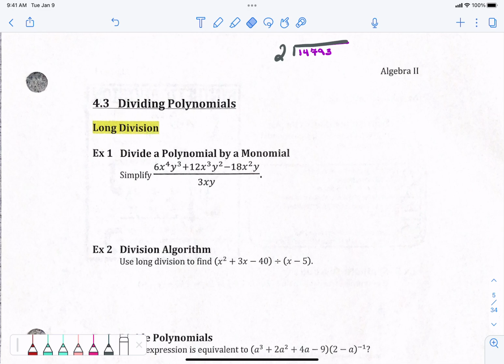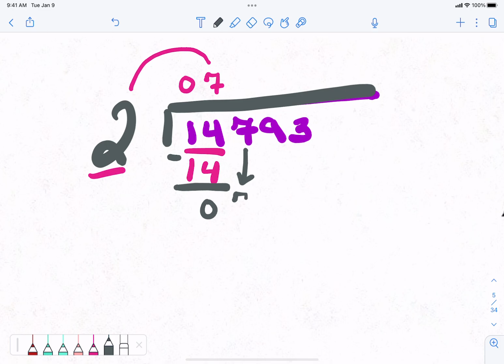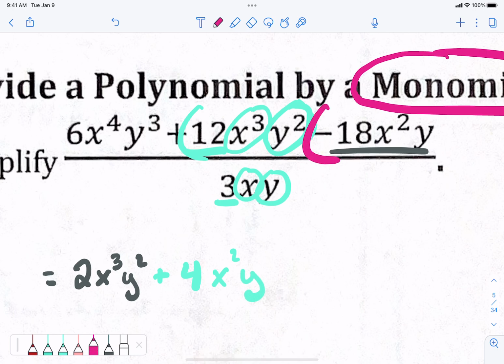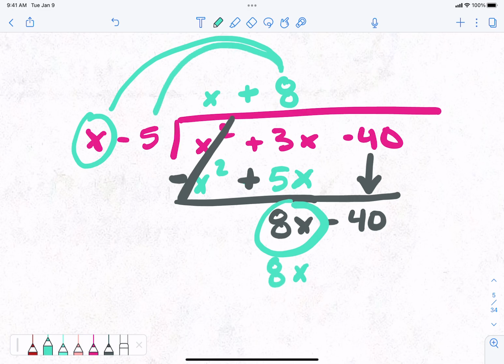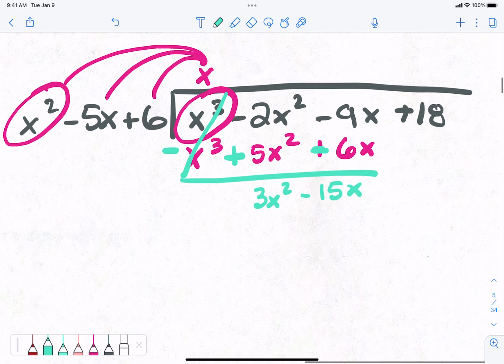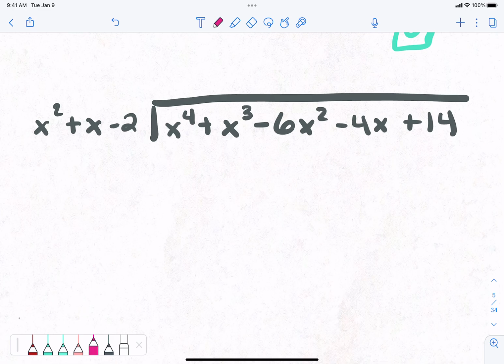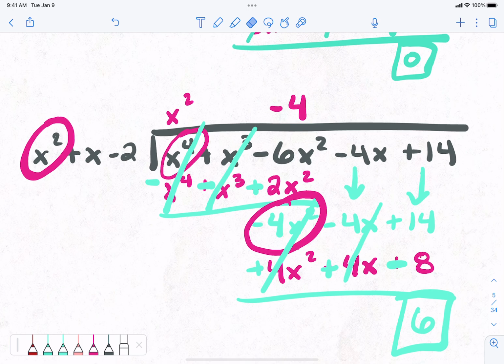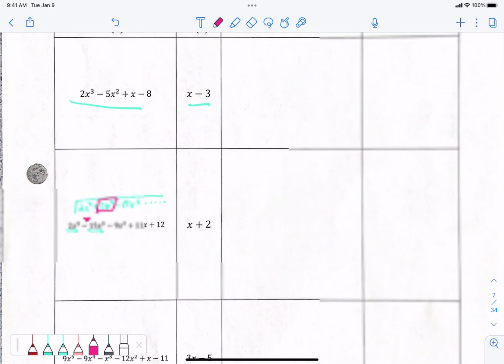Alg II 4 3 Part A